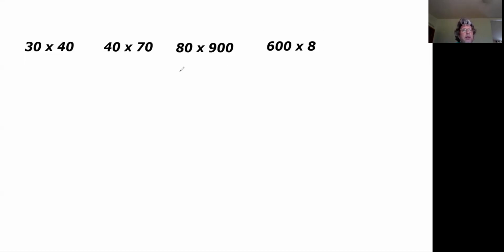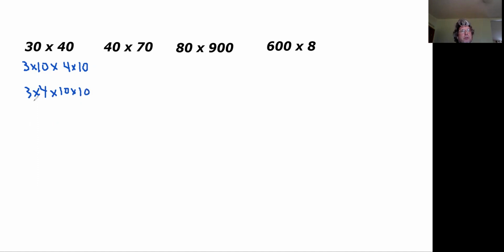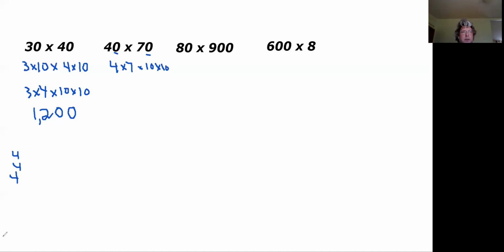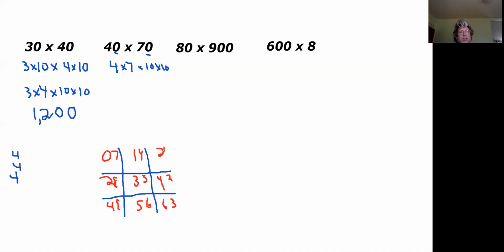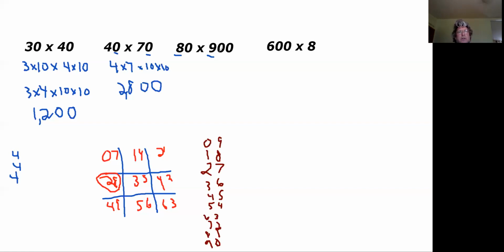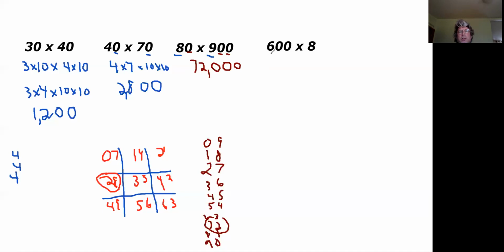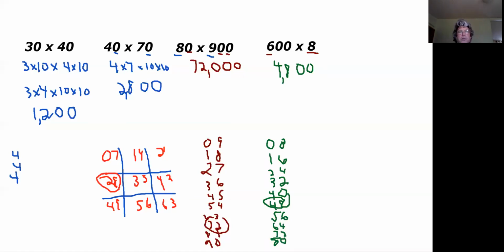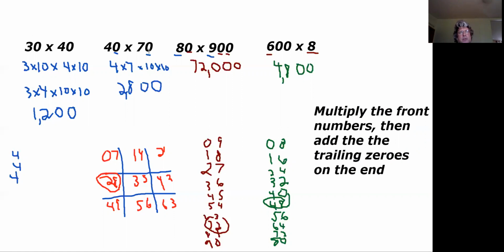Multiply using Trailing Zeroes